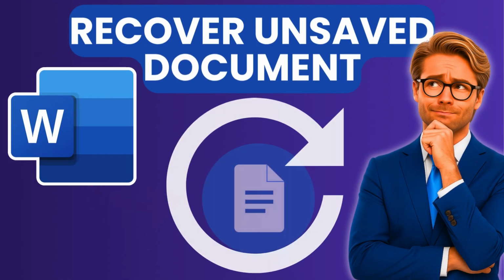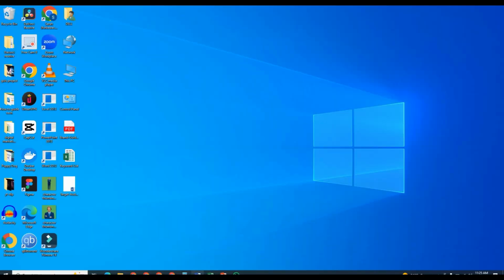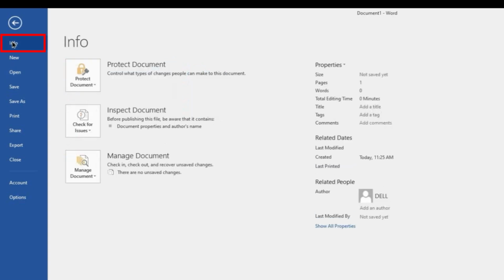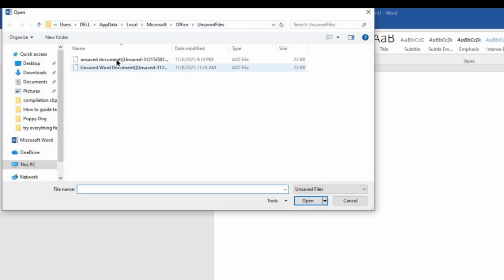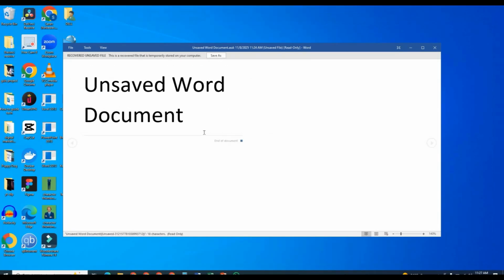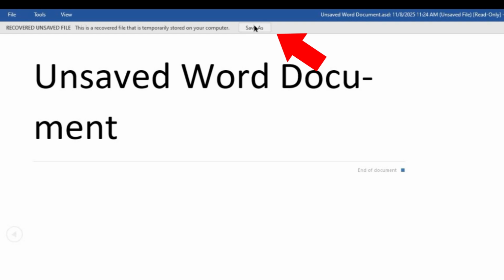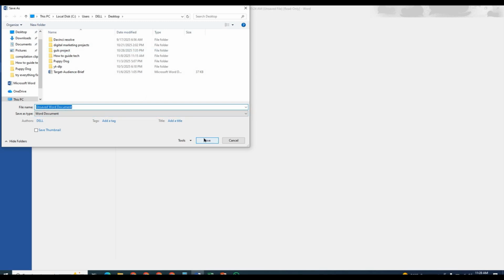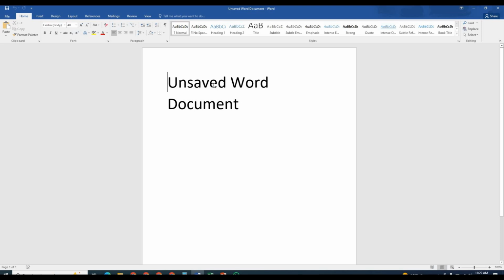How to Recover an Unsaved Word Document: Quick 2-Minute Fix!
How to recover an unsaved Word document - the ultimate guide for beginners!
Don't panic when you accidentally close Microsoft Word without saving your document! This comprehensive MS Word tutorial shows you proven methods to recover unsaved documents on both Mac and Windows systems. Learn how to find unsaved word documents, restore word documents not saved, and perform word document recovery using built-in features and simple techniques.
Whether you're dealing with word file unsaved or lost due to crashes, power outages, or simple oversight, these step-by-step instructions will help you recover deleted word documents and access unsaved document recovery options. Perfect for anyone using Microsoft Word who wants to protect their work from unexpected loss. No complicated software needed - just follow along and save your valuable time and effort!
Save this tutorial and never lose important Word documents again!
Key Benefits: ✅ Recover documents in under 2 minutes ✅ Works on both Mac and Windows
 ✅ No additional software required ✅ Beginner-friendly step-by-step approach ✅ Prevents future document loss
Perfect for students, professionals, and anyone who relies on Microsoft Word for important work!